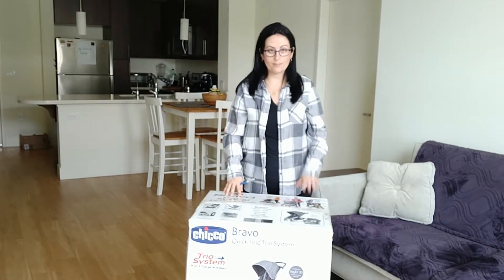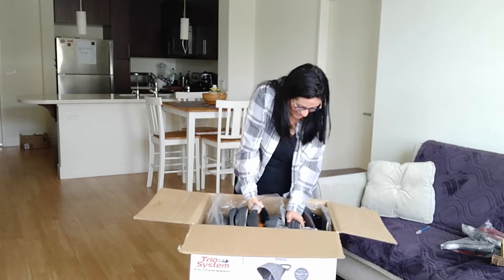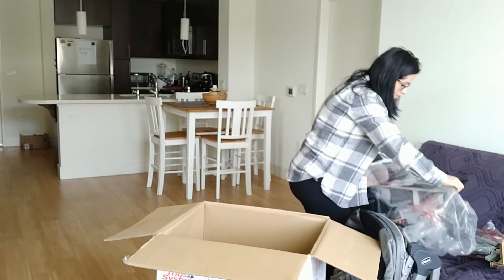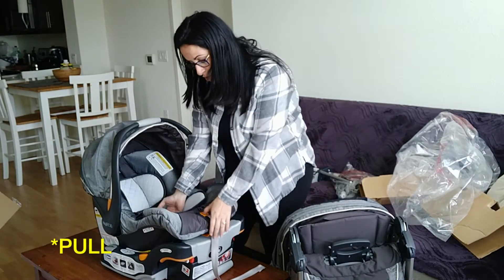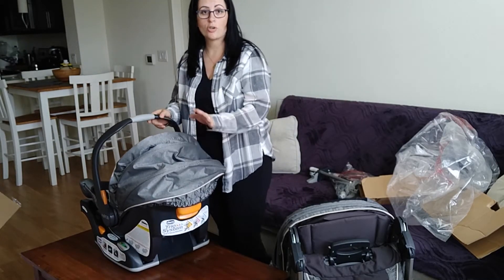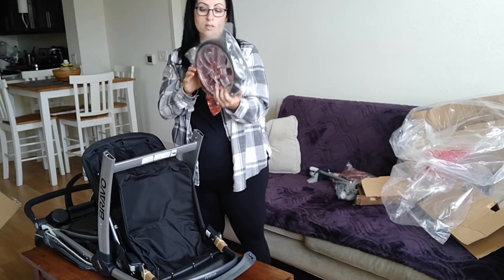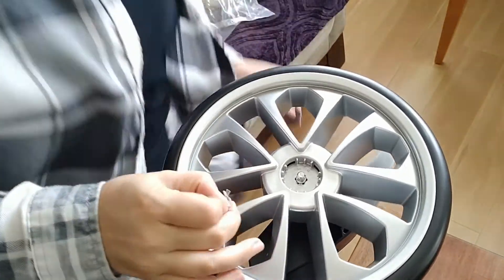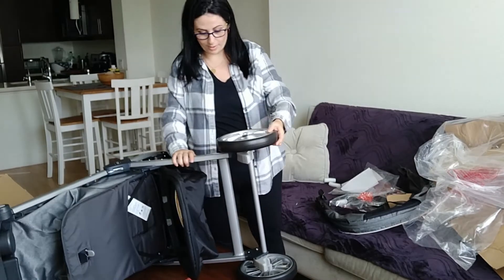Chicco Bravo unboxing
Unboxing our new Chicco Bravo travel system.

We considered the Uppababy Vista+Mesa, Britax b-free+b-safe, and the Chicco Bravo Trio. We decided the Chicco was the best all around value.